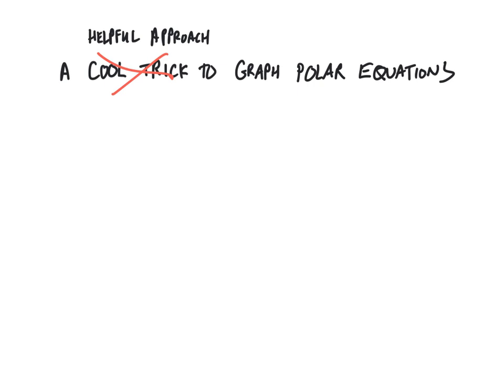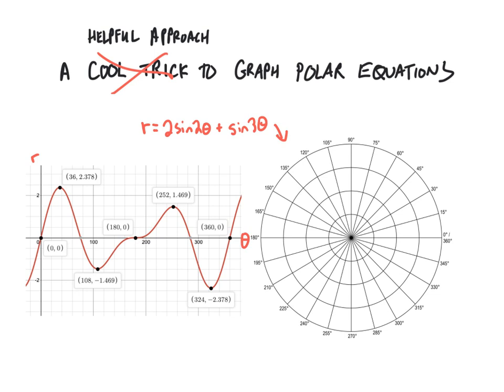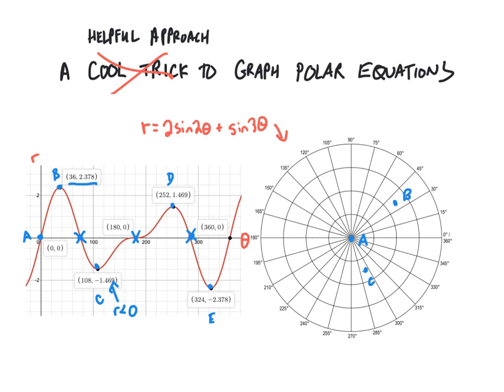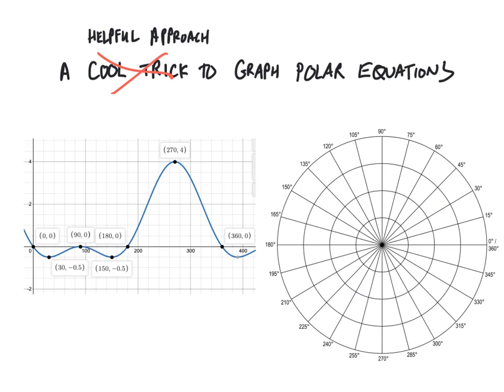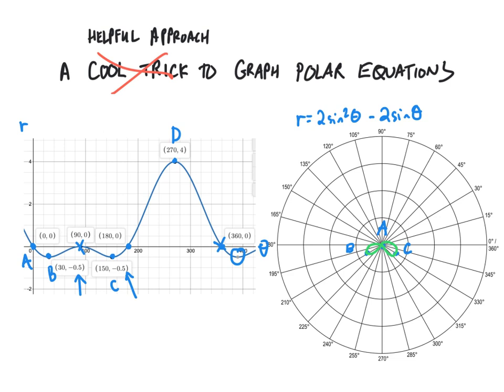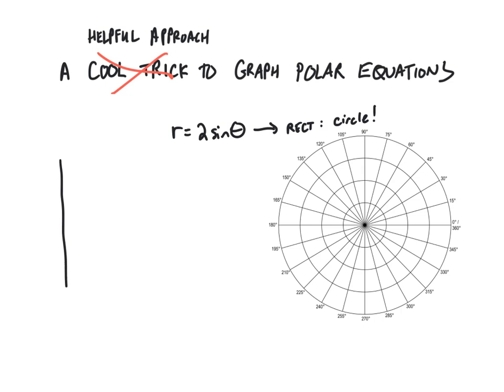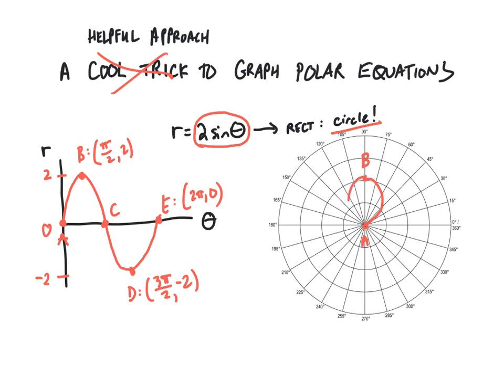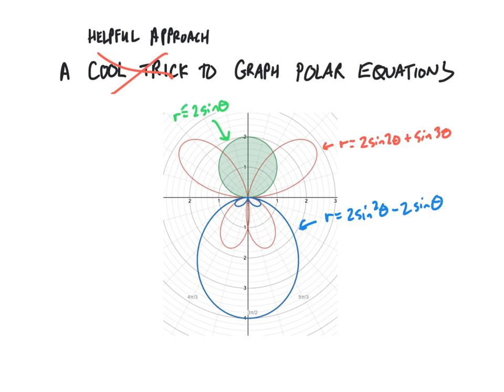A Cool Trick to Graph Polar Equations